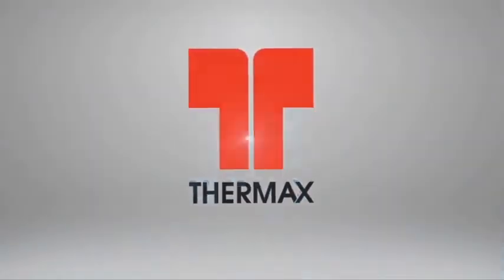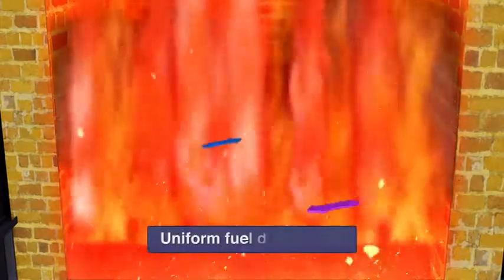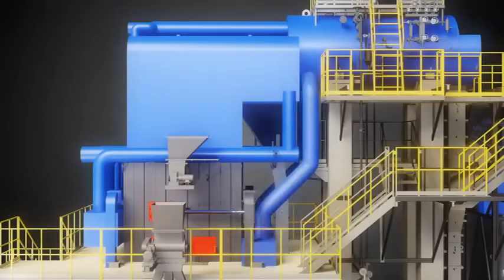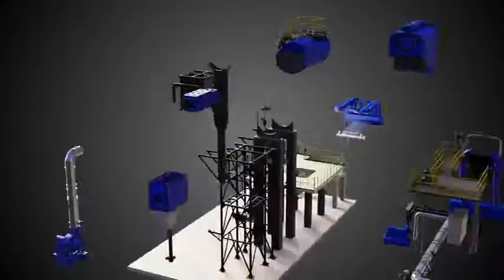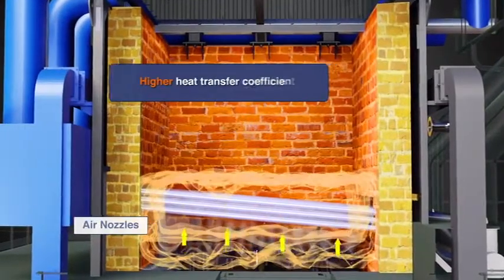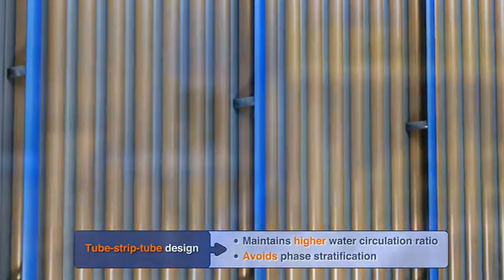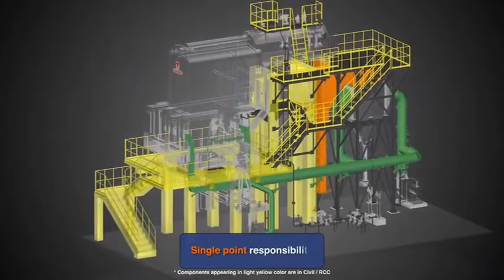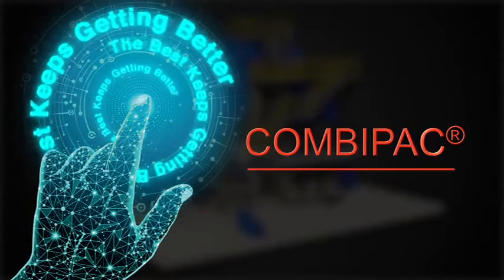Thermax Combipac Boiler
Newly Launched Thermax Boilers